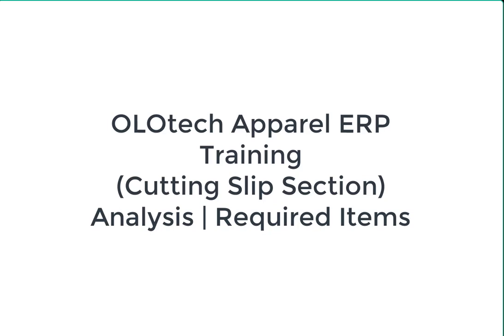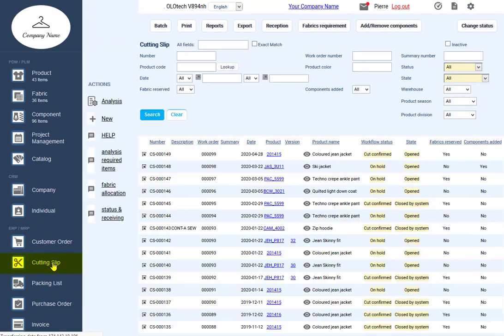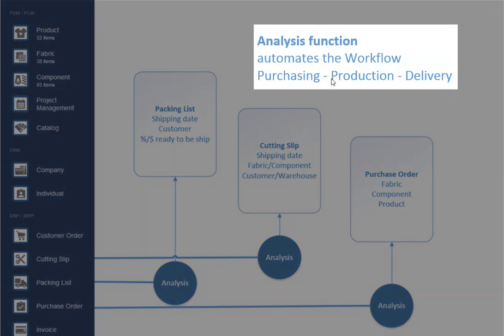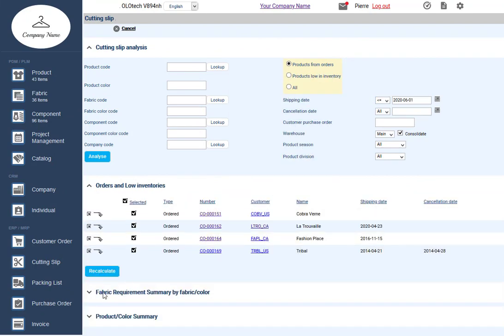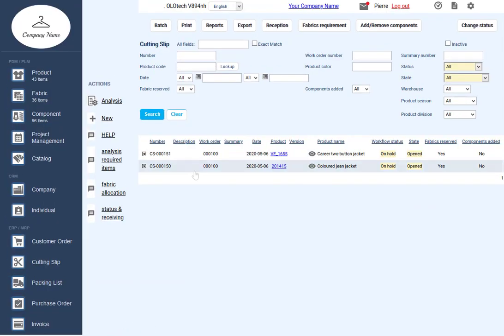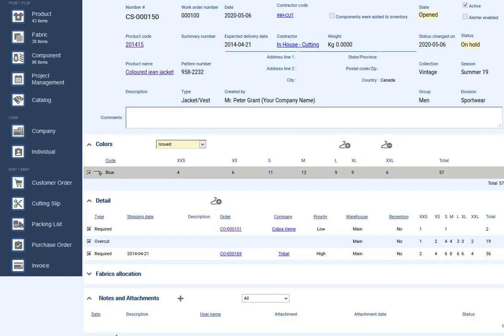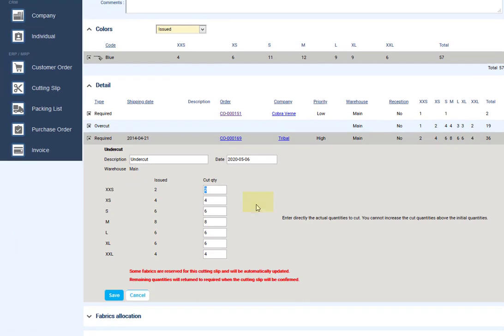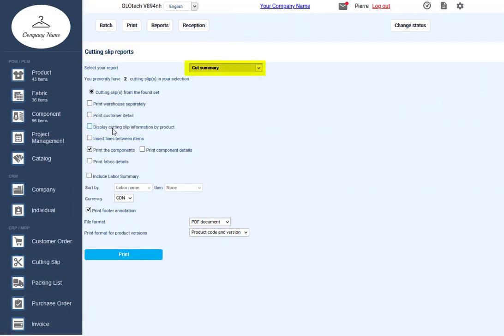Cutting slip | Analysis required Items